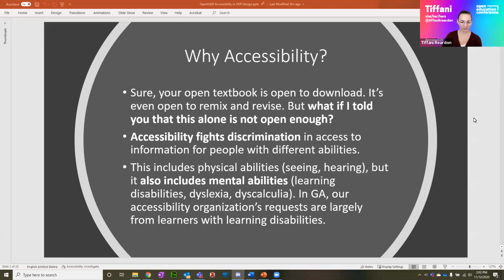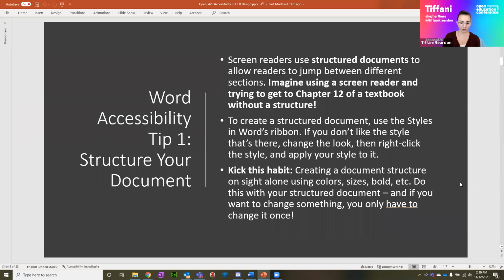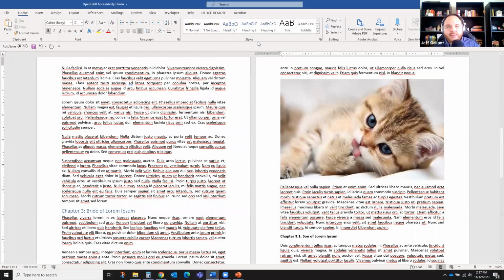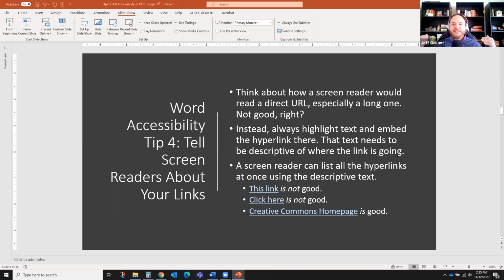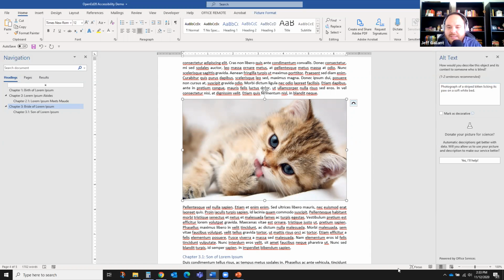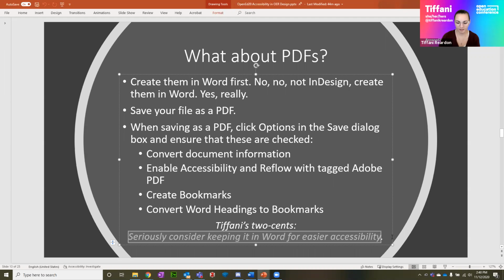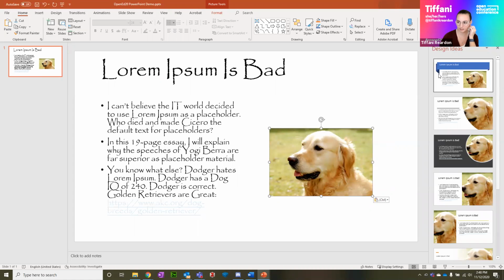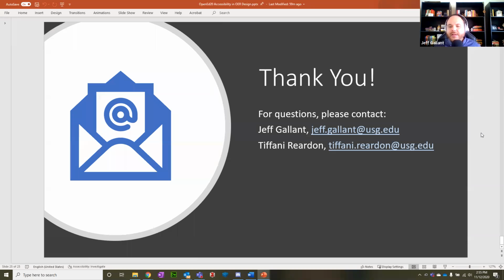Accessibility in OER Design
Presentation at the 2020 Open Education Conference (OpenEd20) by Jeff Gallant, Tiffani Reardon.